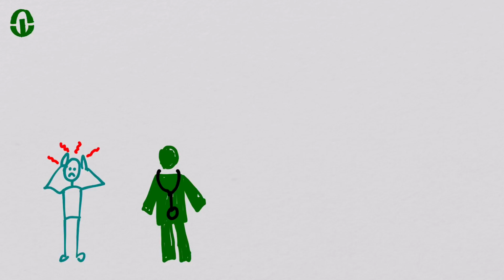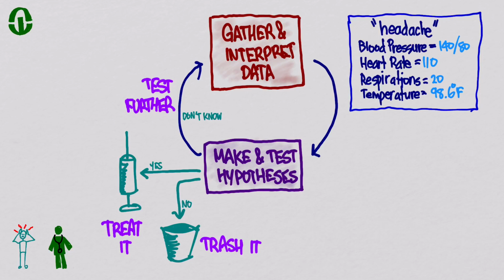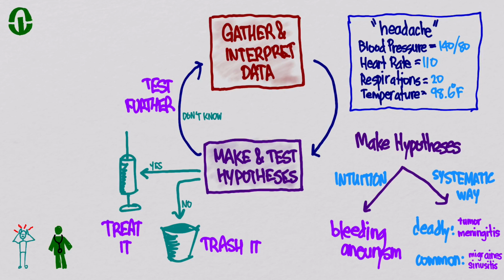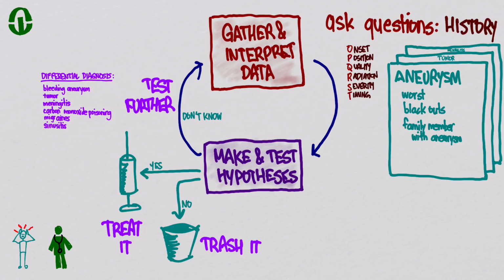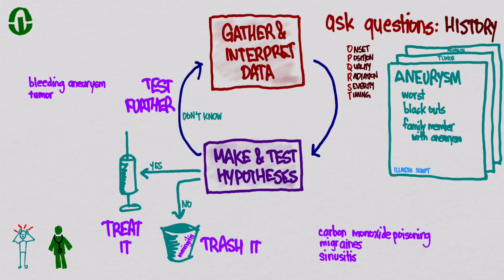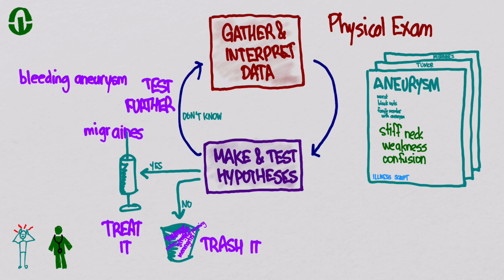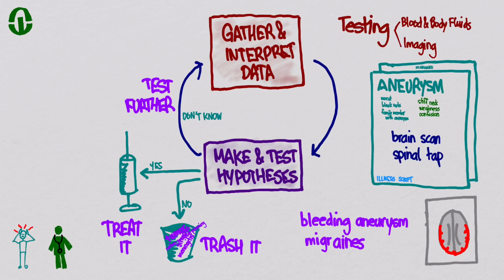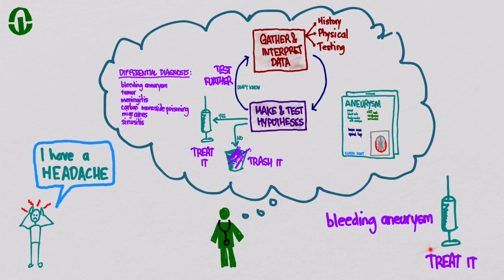RMC Practitioner: Overview of Clinical Thinking Skills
This is a very brief overview of the clinical thinking skills you will learn throughout your 4 years at Rush and during practice as a physician. Each piece here has several details embedded within and we will go over those in time as well.